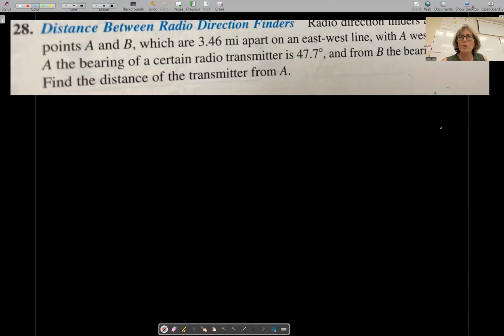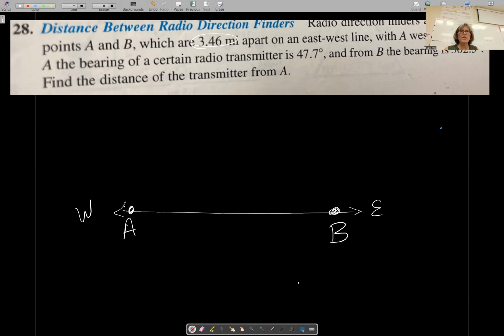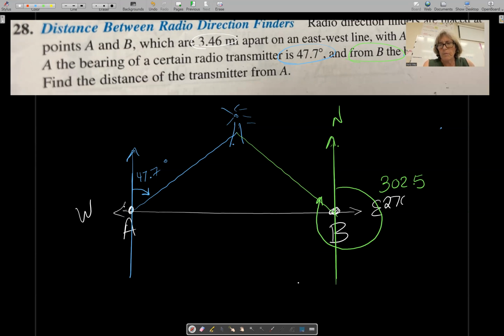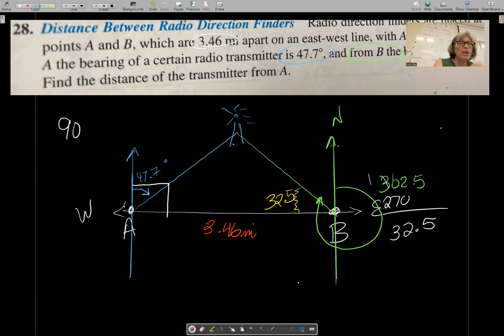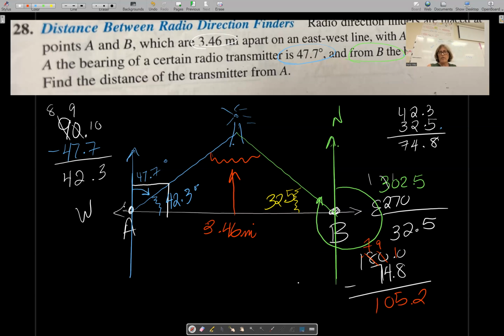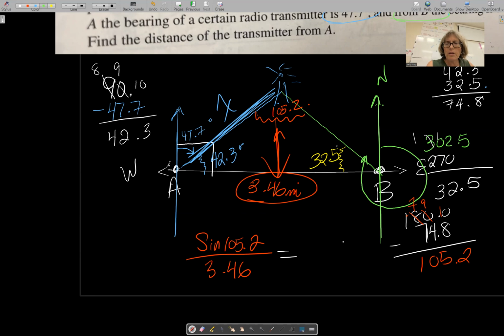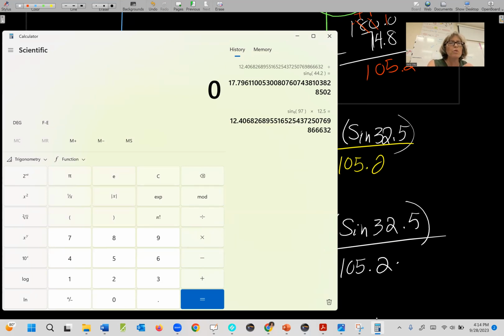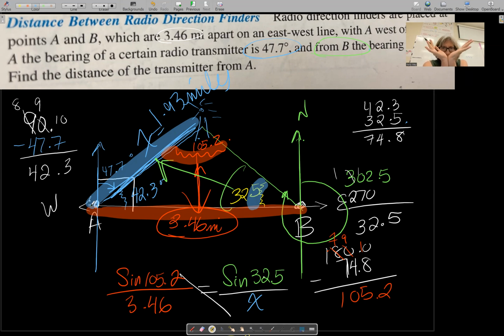Problem 28, Law of Sines